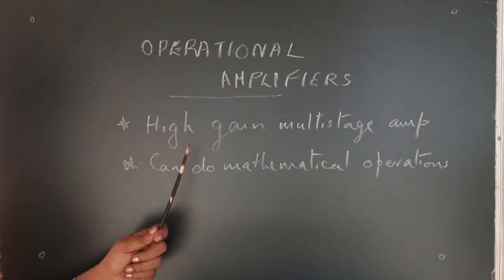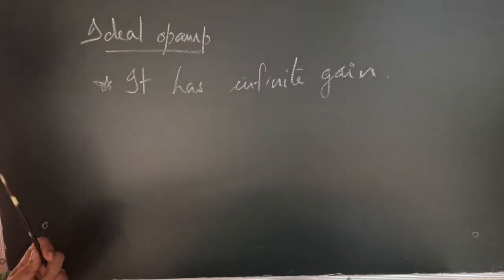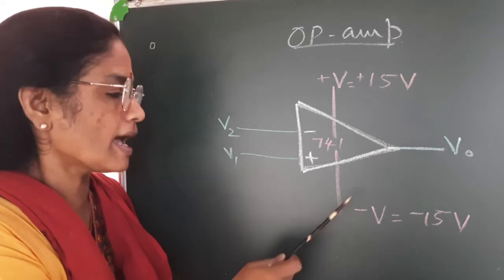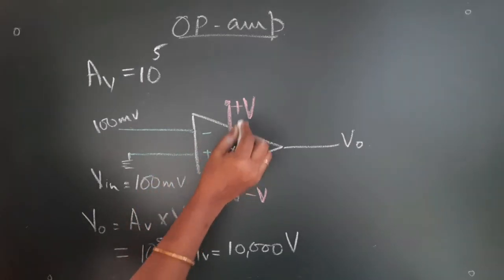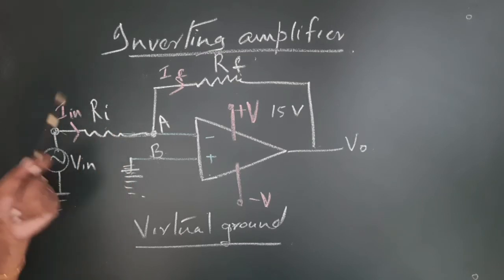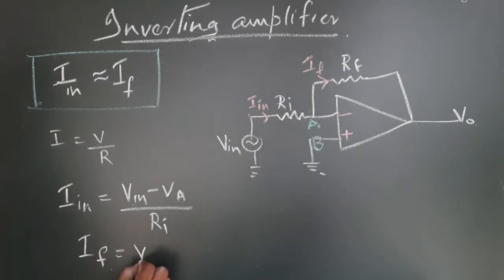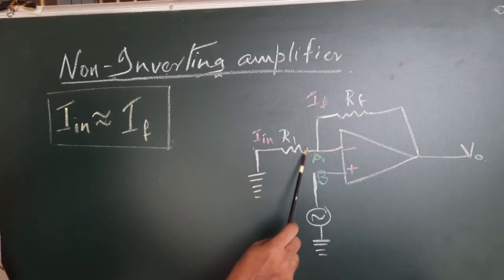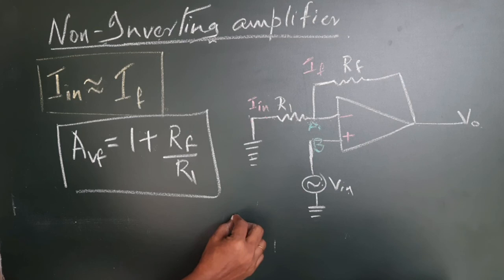Operational amplifier - Part 34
BSc Physics  V Semester - ELECTRONICS
Calicut university (2019 admission)